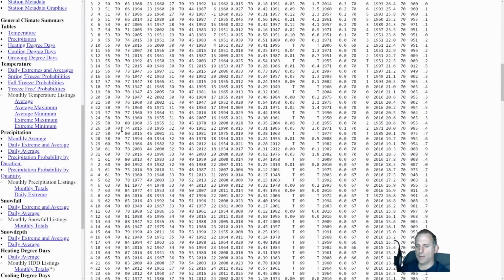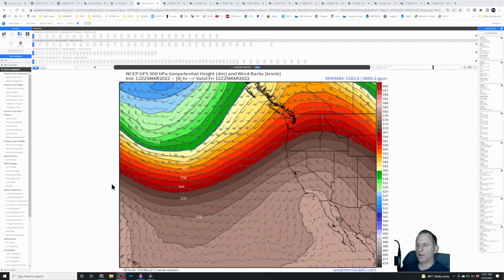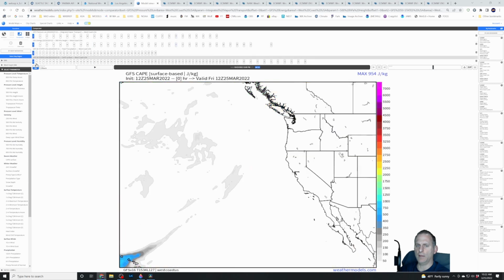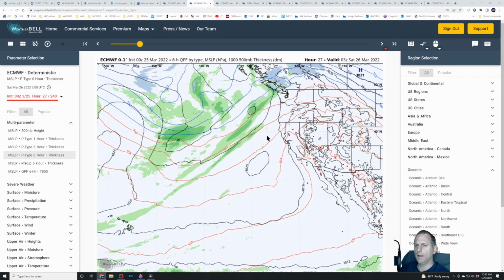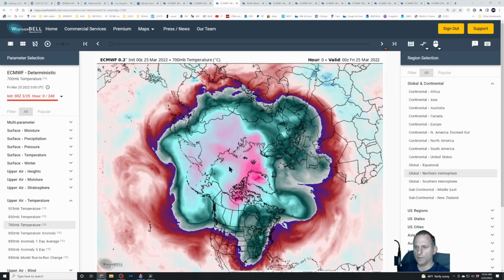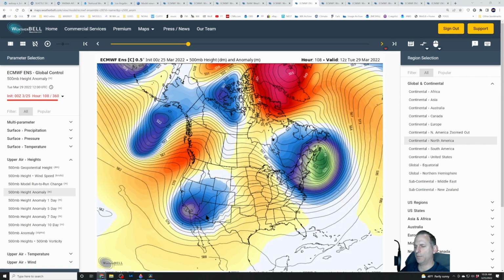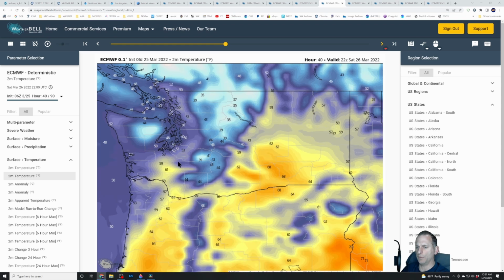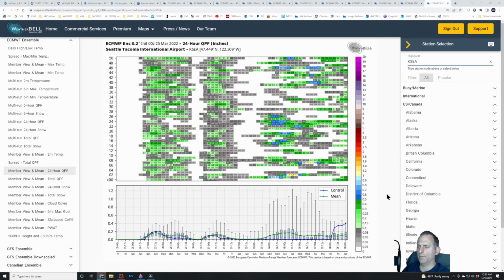Frontal systems thunderstorms and avg temps